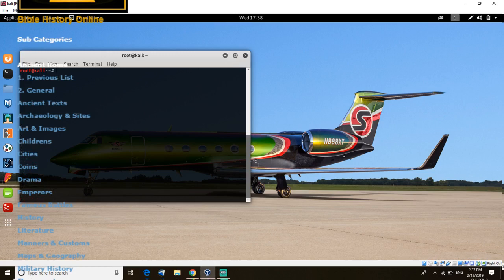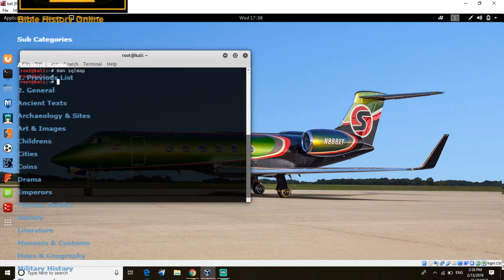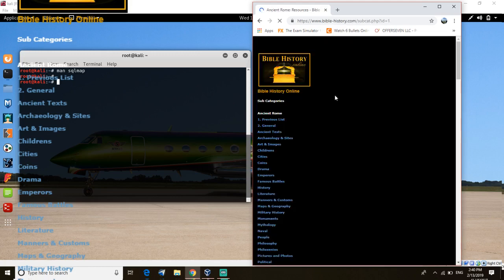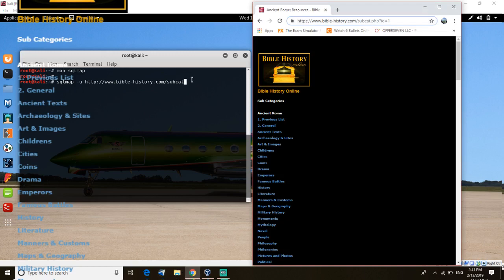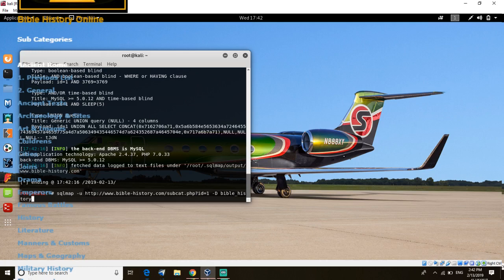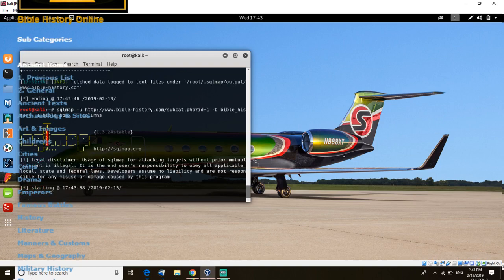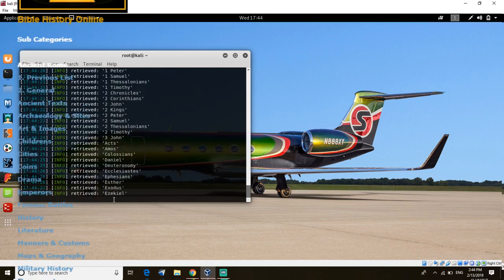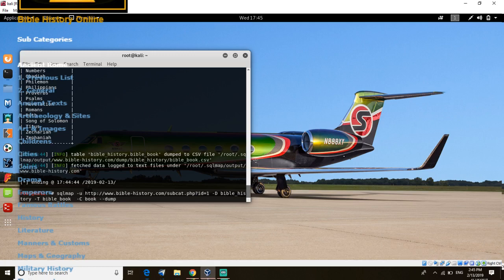Hacking Course Database Assessment SQLMAP Kali Linux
SQLMAP TOOL AND HOW TOM NAVIGATE DATABASE